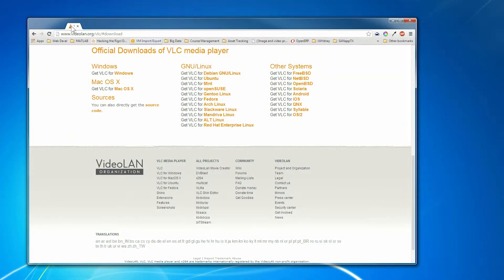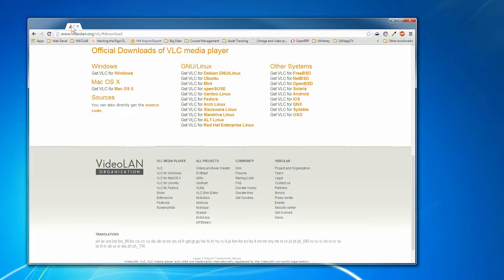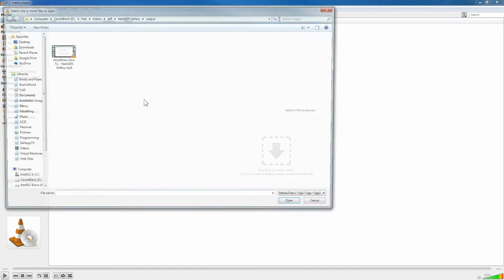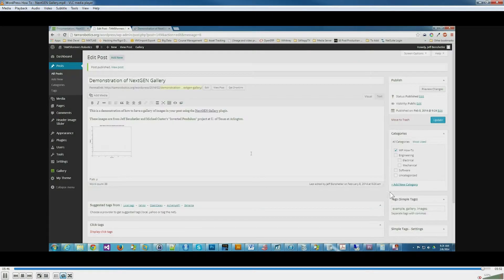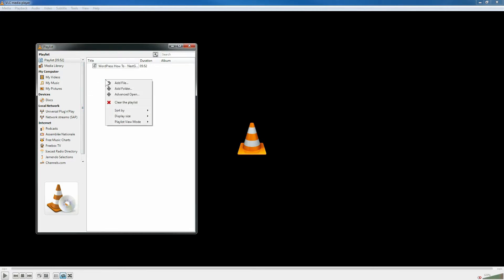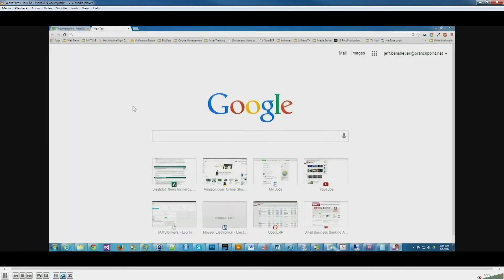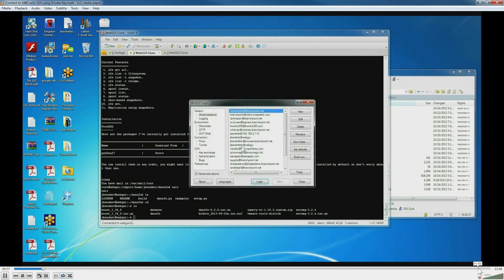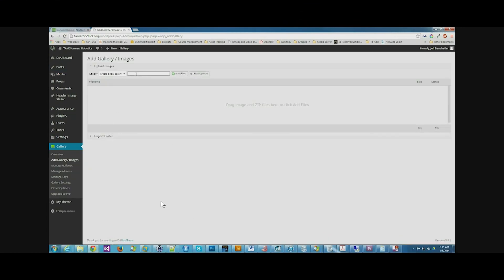How to Loop Video for a Kiosk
Demonstrates how to continuously loop one or more videos. This is helpful at trade shows and in kiosks. We use the VLC media player to continuous loop the videos rather than using Adobe Premiere or Adobe AfterEffects. Looping using the playback software results in much smaller files and has no time limits.